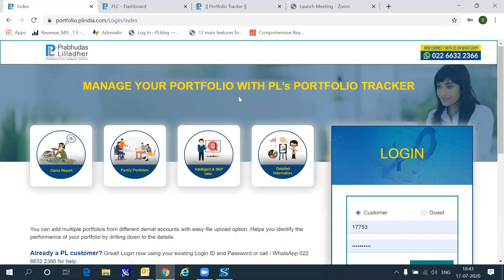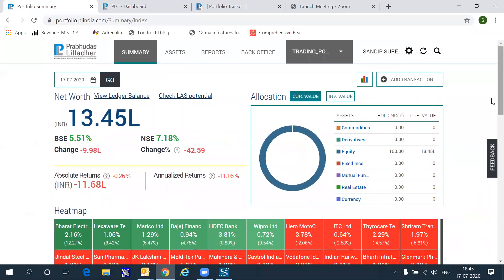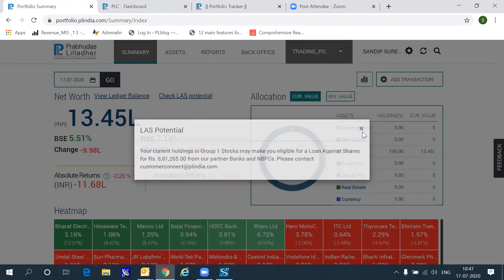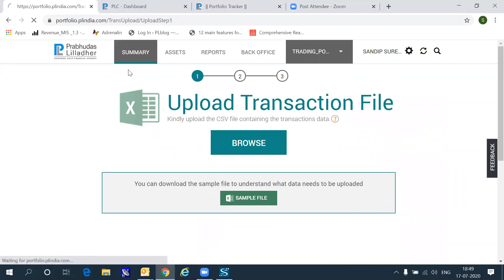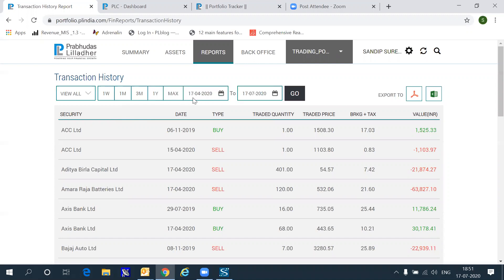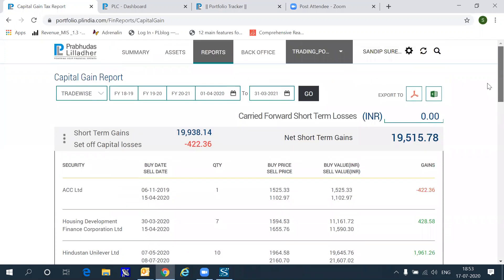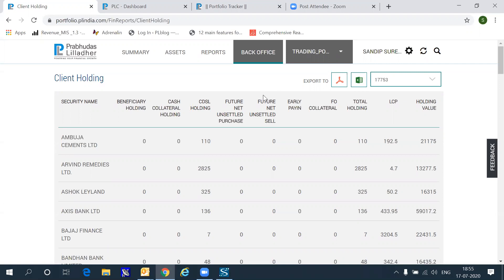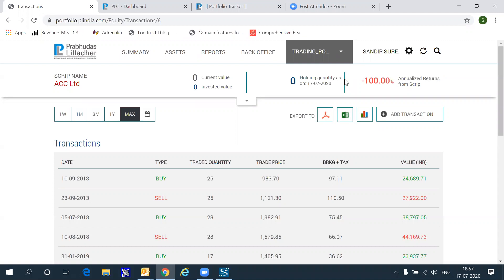Portfolio Tracker Demo